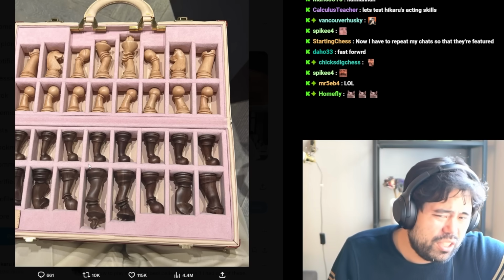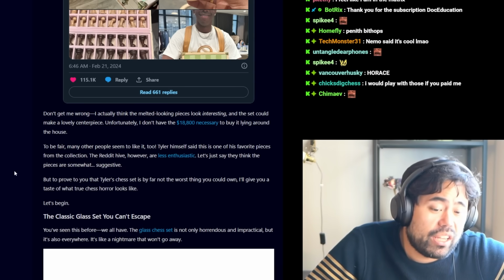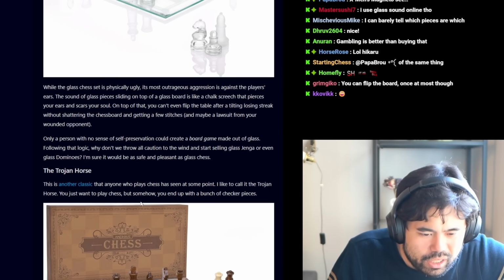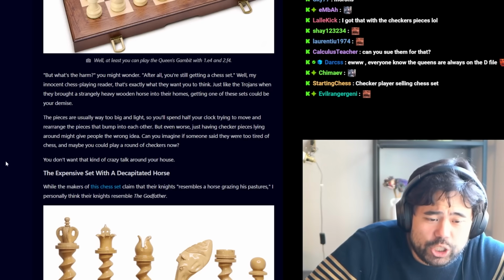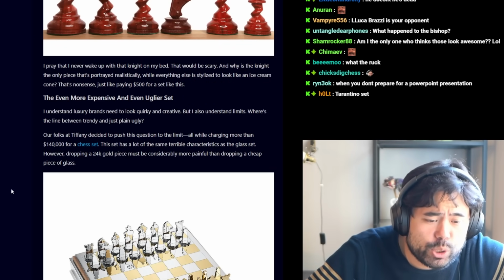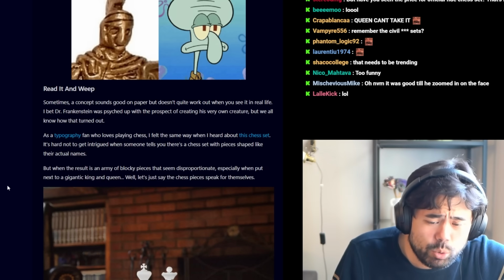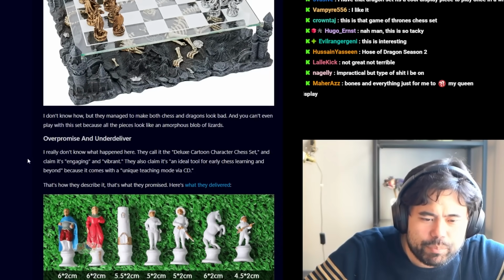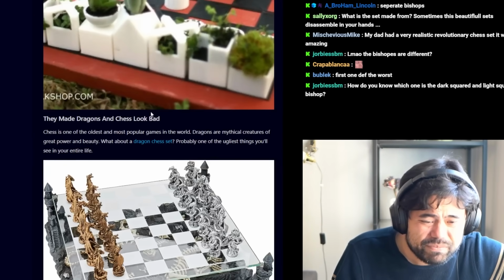The Worst Chess Set Under $18,800.00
Louis Vuitton and Tyler, The Creator collaborate on a chess set targeted to cultured men.